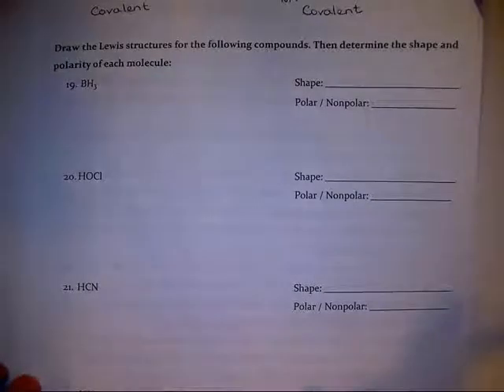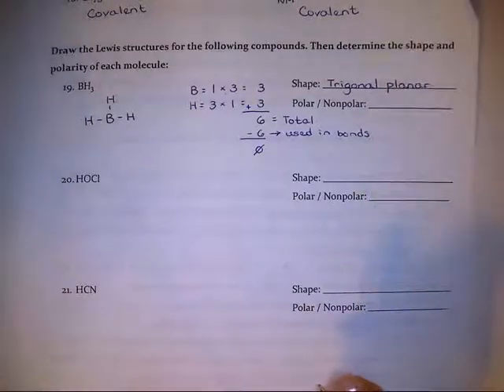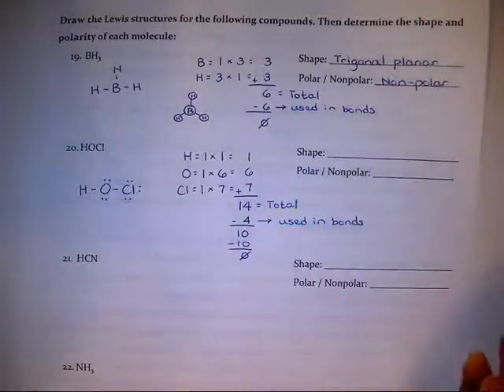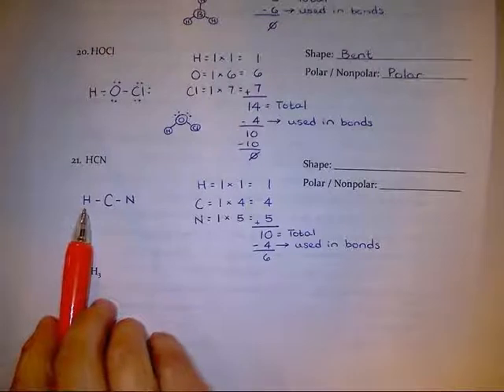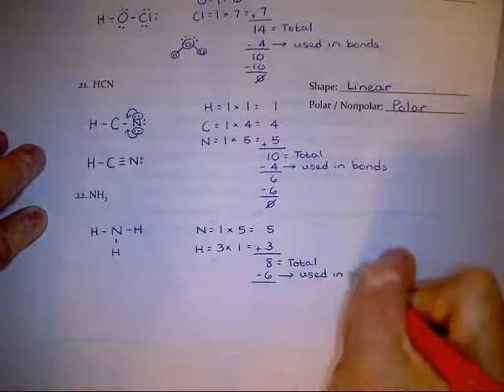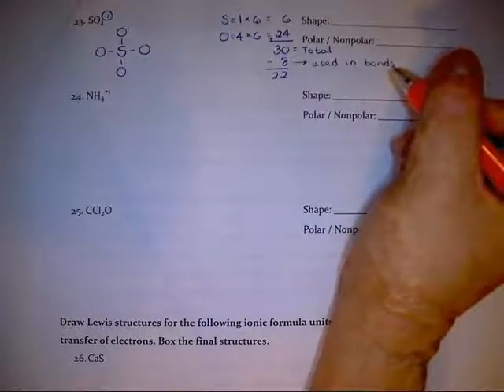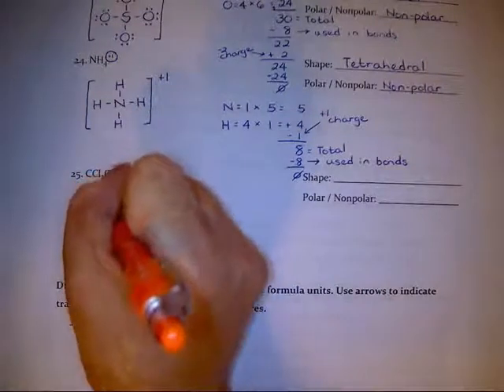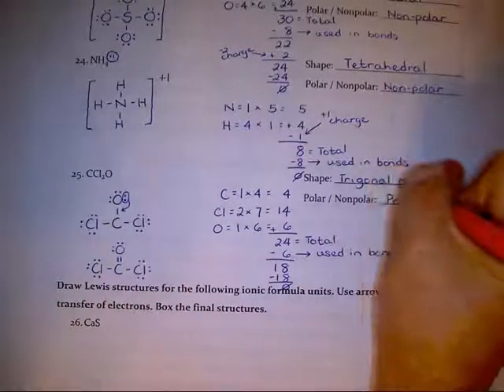Chemical Bonding Test Review Part 2